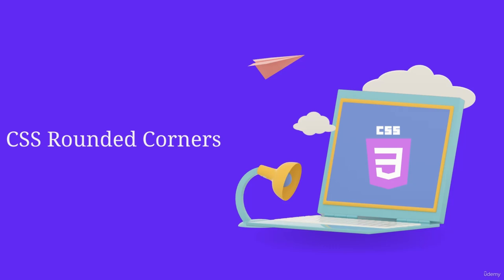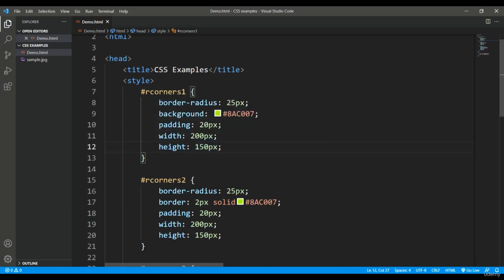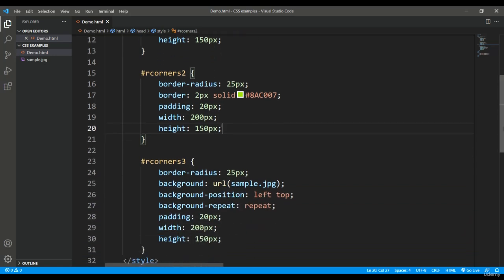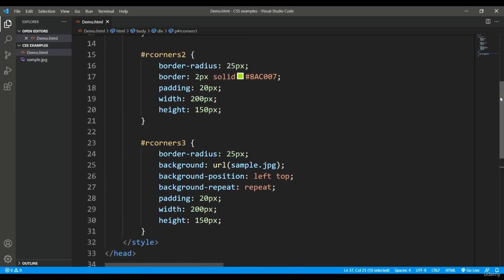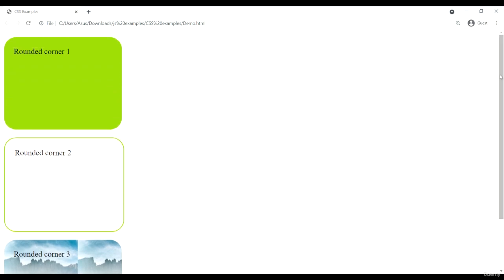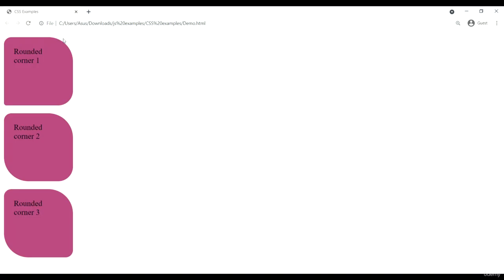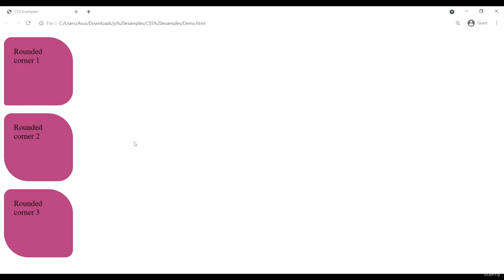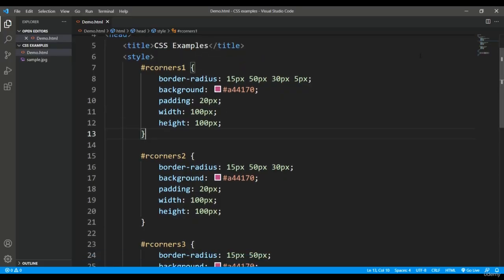CSS Rounded Corners l Complete Web Development Course l Part 18